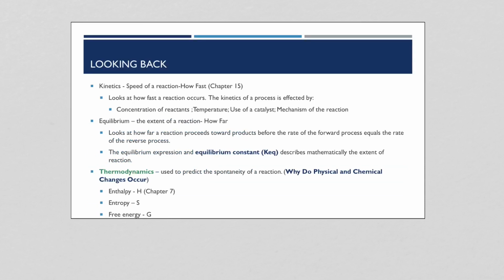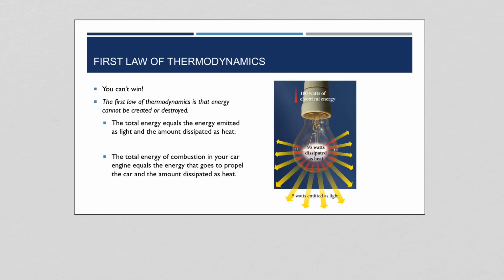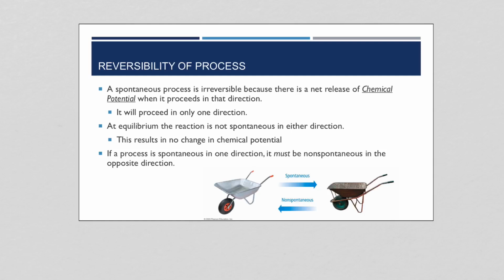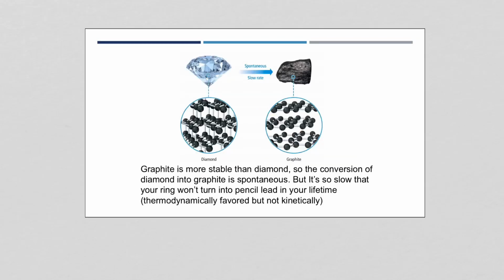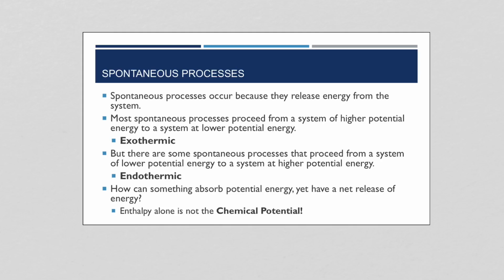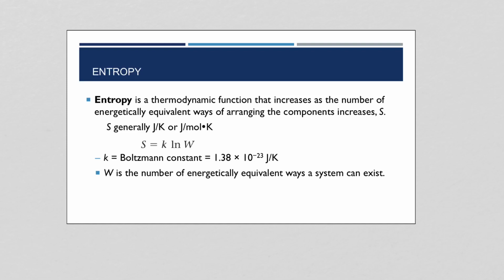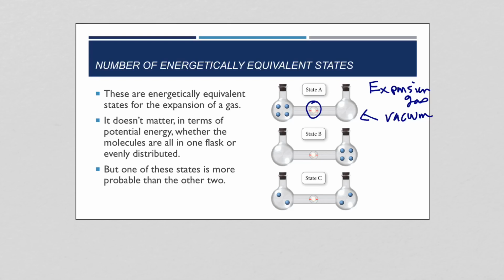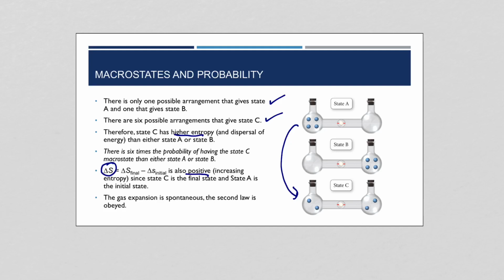Gen. Chem. II - Spontaneity and the second law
3/27/20 class lecture